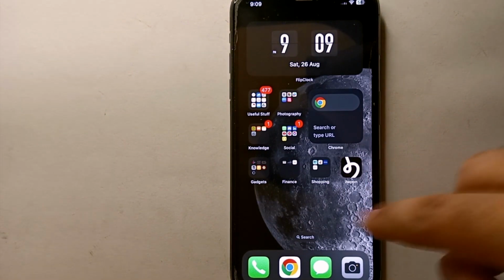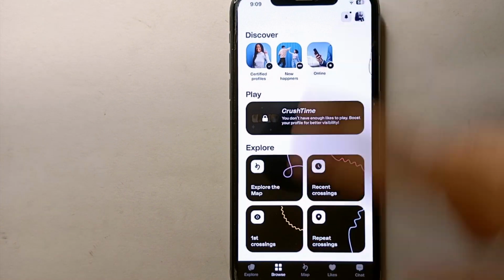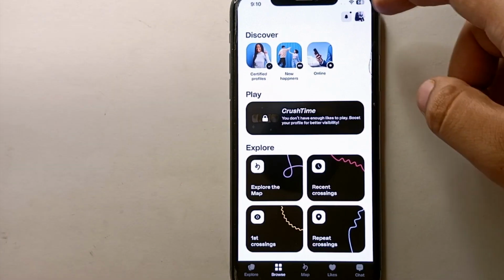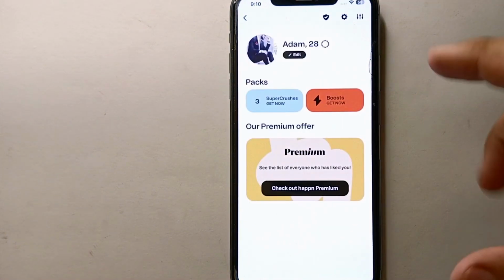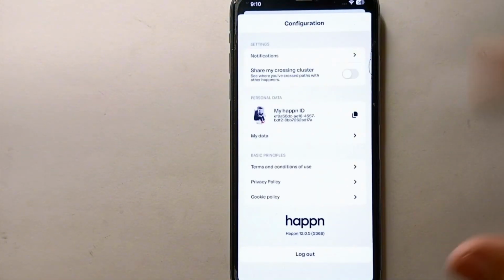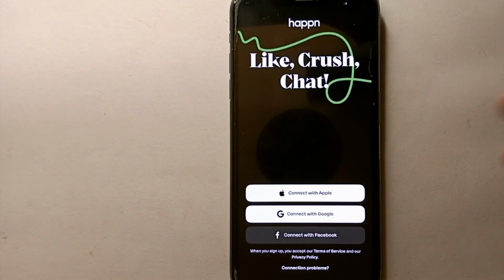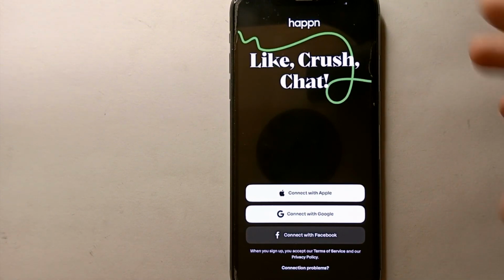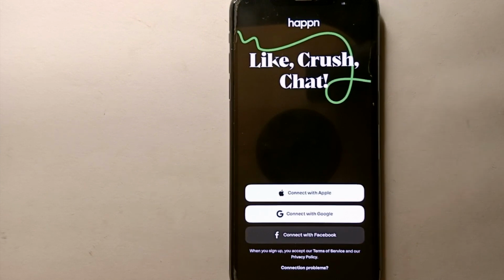✅ How To Logout In Happn 🔴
About this tutorial:

Happn is a location-based dating and social networking mobile app. It's designed to help people discover and connect with individuals they've crossed paths with in real life. Unlike traditional dating apps where users browse profiles, Happn focuses on the chance encounters and interactions that happen in the physical world. Here are some key features and aspects of the Happn app:

Crossed Paths: Happn uses your smartphone's location services to track your movements throughout the day. It then identifies and records instances when you cross paths with other Happn users who are in close proximity.

Timeline: The app creates a timeline of these encounters, showing you the profiles of people you've crossed paths with. You can see when and where you crossed paths with them, along with any additional information they've shared on their profile.
Get in touch!